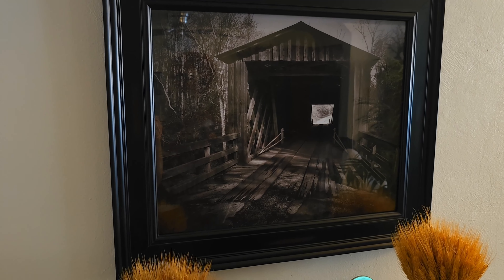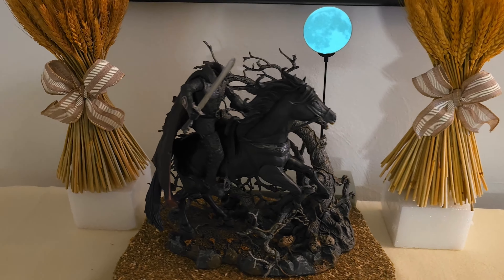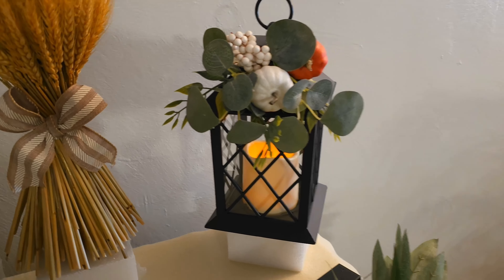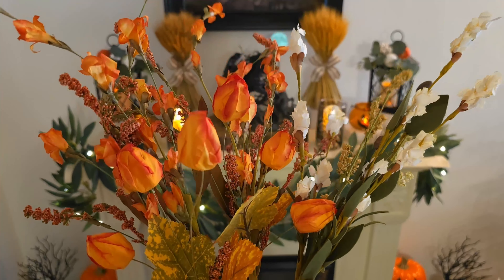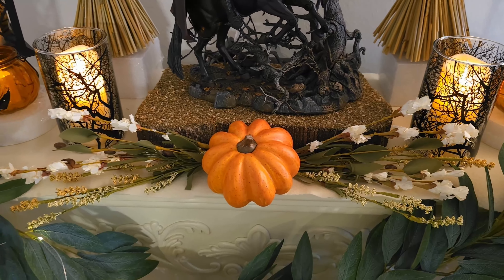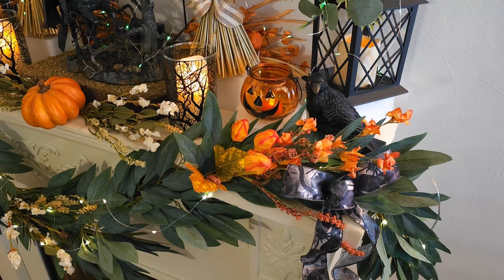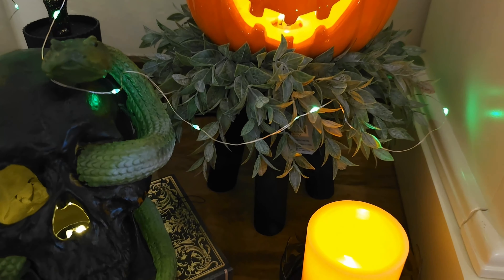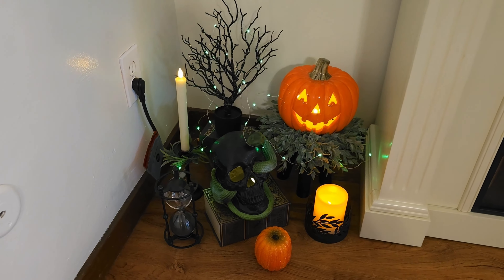HALLOWEEN DECORATING TUTORIAL: Headless Horseman: The Legend of Sleepy Hollow Fireplace design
Watch this full video tutorial on how to create a HEADLESS HORSEMAN Halloween Fireplace Scene.

ITEMS USED:
Headless Horseman: McFarlane toys
Green leaf garland: Joann
Fairy lights: Target
Picks: Hobby Lobby and Michael's
Styrofoam: Dollar Tree
Tree Candles: Micheal's
Crow's: Kirklands
Mini books: Dollar Tree
Mini pumpkins: Dollar Tree
Hourglass: Hobby Lobby
Skull with snake: At Home
Mini trees: Target
Jack O Lanterns: HomeGoods
Ribbon: Joann
Black candle holders: Hobby Lobby
Led taper candles: Amazon
Candle rings: Hobby Lobby
Black Leaf Candle holders: Bath and Body Works
Paper Crows: Target